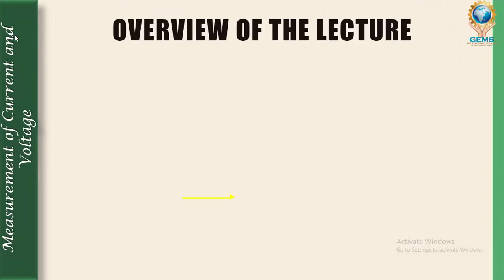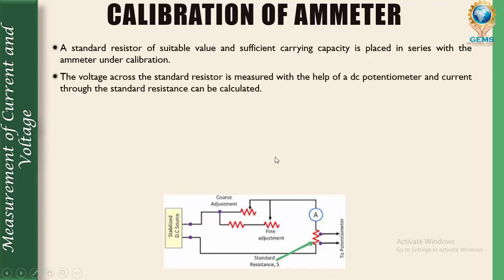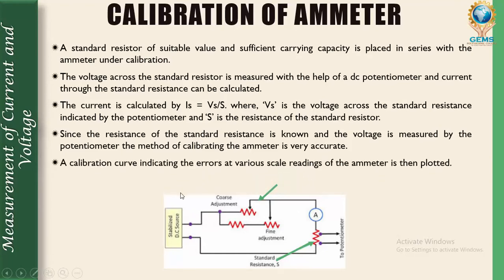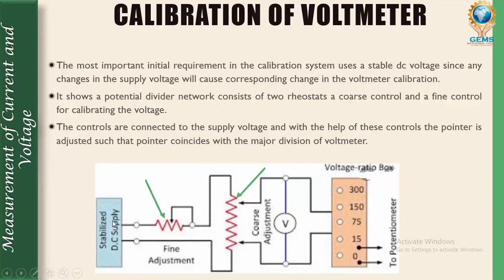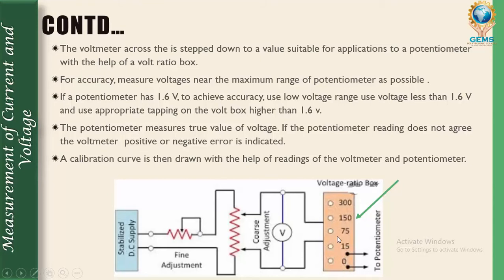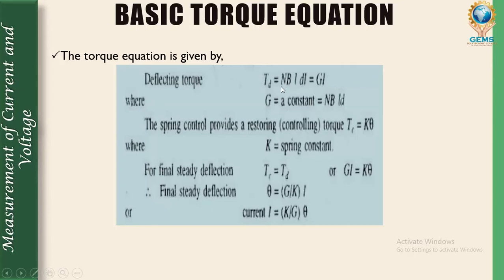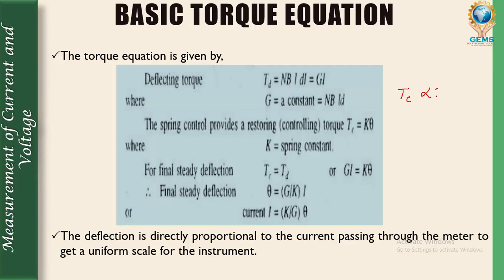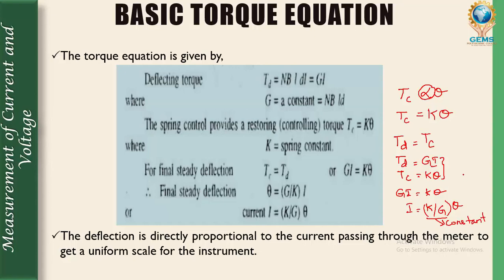L7- Calibration of Instruments